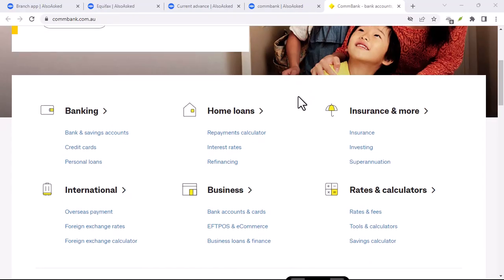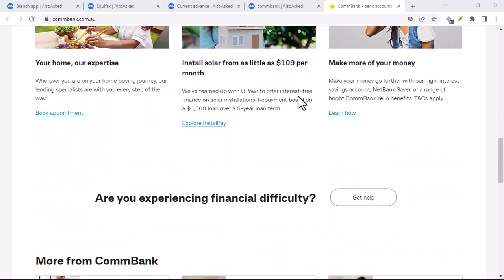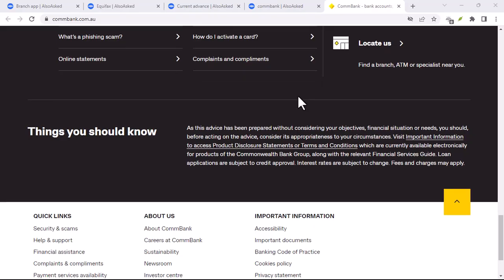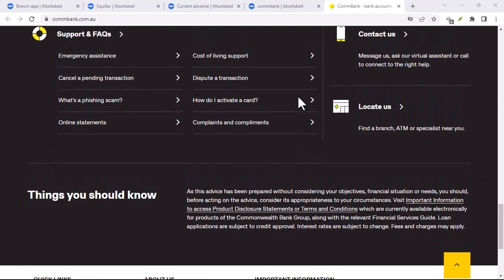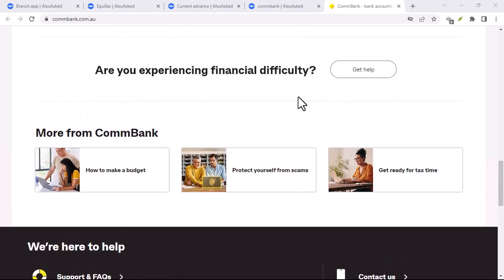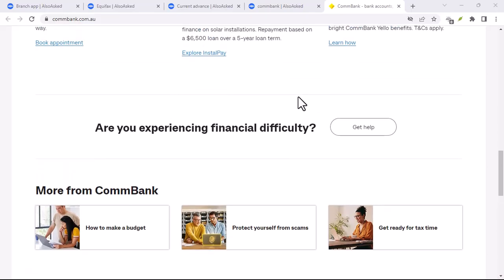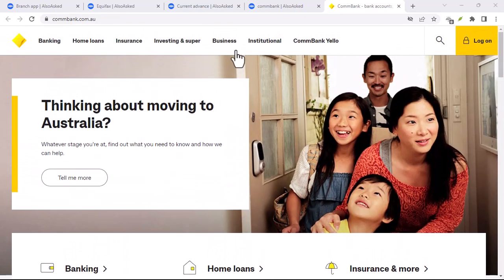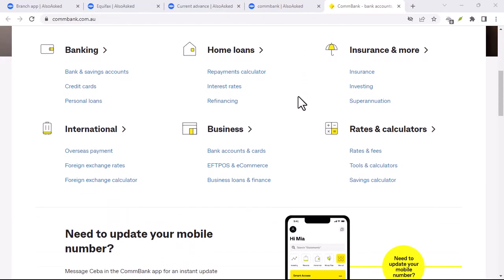How do I close my CommBank account?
In this video we talk about How do I close my CommBank account